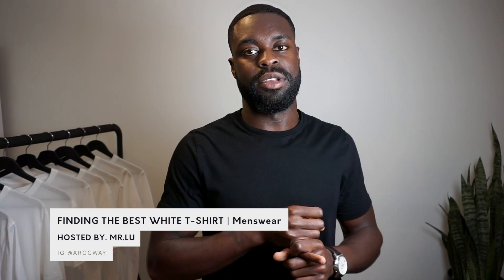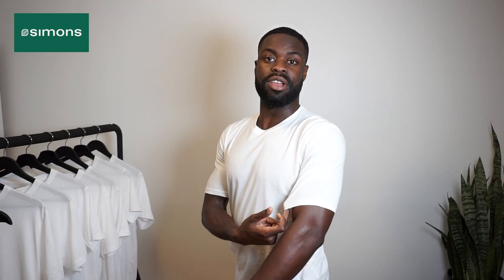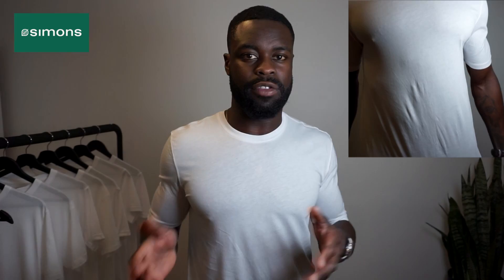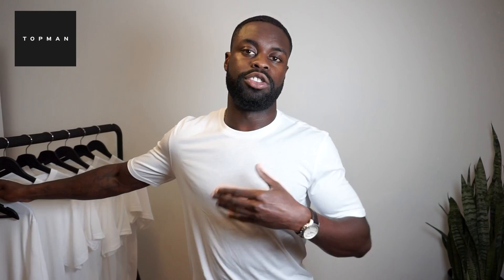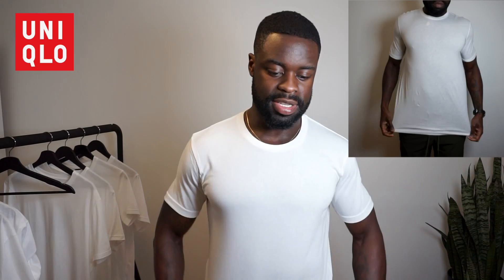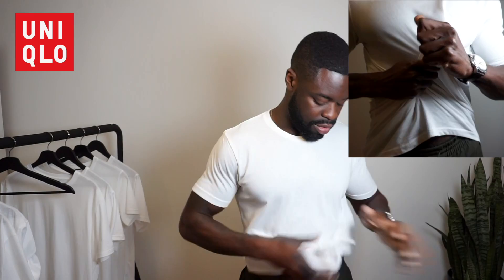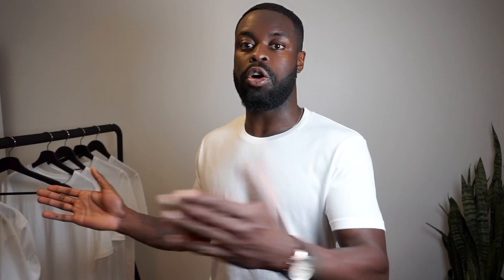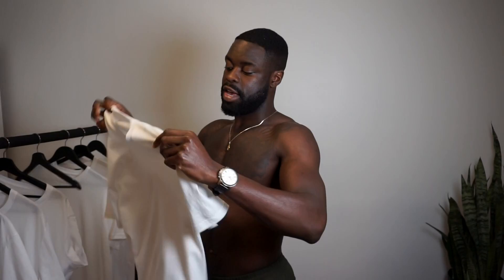BEST WHITE PLAIN T SHIRT BRANDS FOR YOUR EVERY NEEDS! | MENSWEAR ESSENTIAL STYLE REVIEW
▶ Hey everyone, on today's menswear fashion review we are checking out the Best WHITE cotton t-shirt Brands for Your Every Need. Be sure to ask any questions and spark a conversation in the comment section so the Arccway community.

Featured Products:

2. Topman
4 Uniqlo
5. Banana Republic
6.  H&M Long Fit T-shirt
7.  H&M Premium Cotton T-shirt
8. H&M Basic Standard

Welcome to The Arccway Channel! I helping men develop their minimalist wardrobe for any occasion from an every-day weekday looks to men's daily grooming & beard care.

I'm here to help the modern man who is looking for style guidance within menswear and is looking to improve their daily grooming habits to enhance their life.  I will be posting video content weekly on Fridays at 2 P.M.  & Sundays at 9 A.M Eastern Standard Time - Time zone in Toronto, ON (GMT-5)

Equipment Used.
Camera: Sony Alpha A5100 Black
Lighting: Godox Ledp-260c Bi-colour Led Light
Light Stand: AmazonBasics Aluminum Light